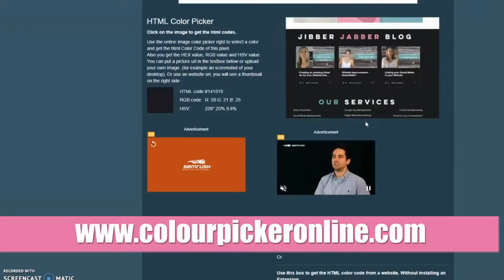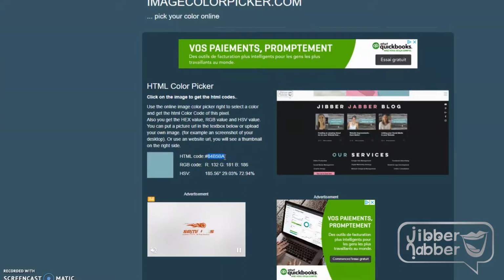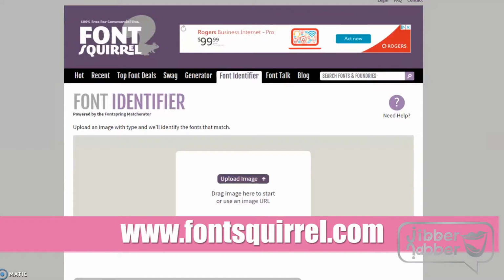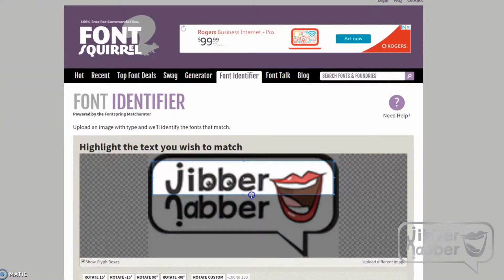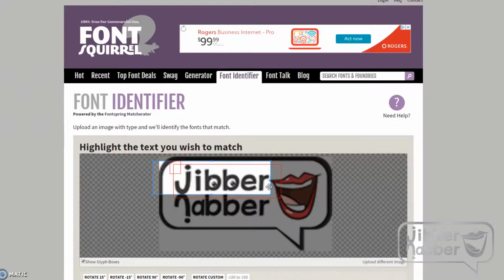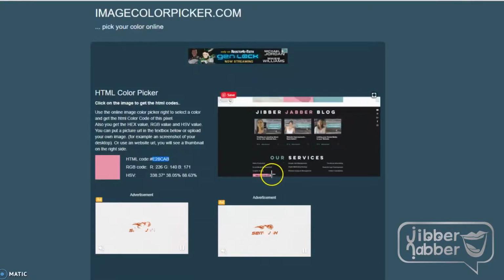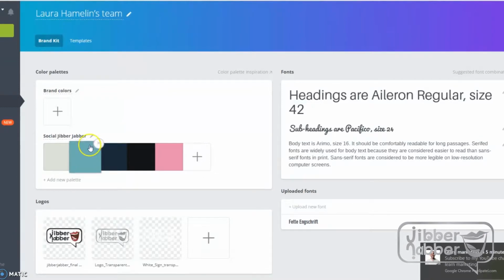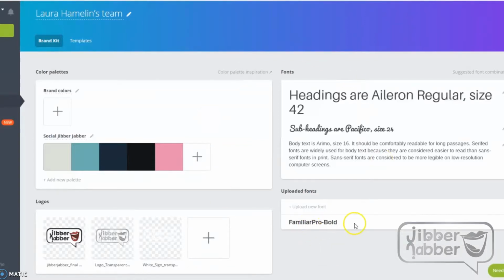Tips and Tricks for Branding your business (for startups)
Are you a startup and finding hard to create branding consistency.  In this video we tackle branding hacks, branding for your business. As I am sure you know, it is important to consistent with your fonts, your colours and your logo.  In this video, you'll learn tools that can help you identify your fonts, tricks on how to store your colours and find your colours using HEX or HTML colour codes. I will also show you how to organize your information on a printable page that you can keep on your office wall.  Now most startups don't know about storing hex codes, or uploading fonts, or even using DIY graphic design platforms like Canva.com, so this video will walk you through all of this!